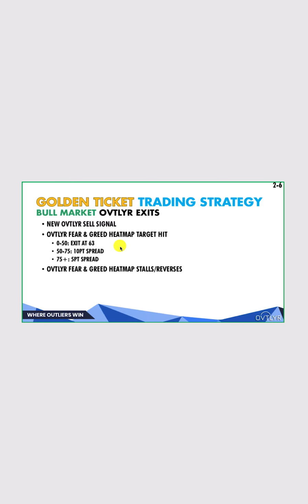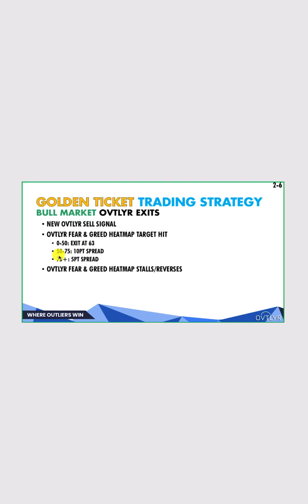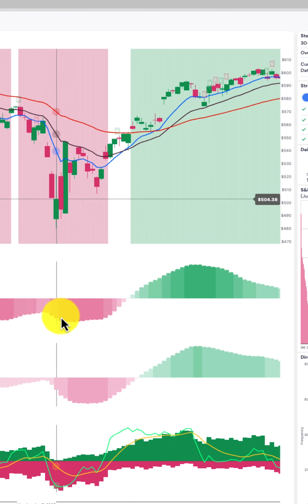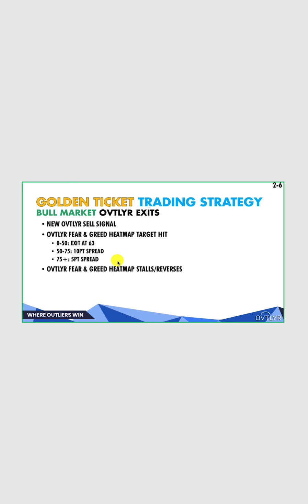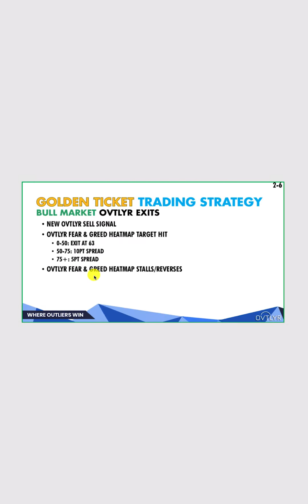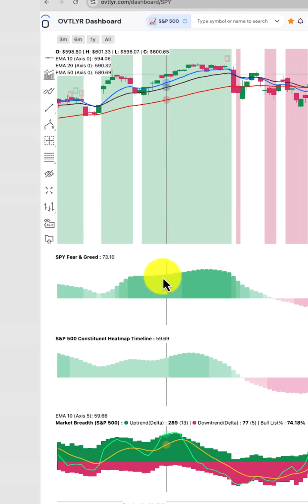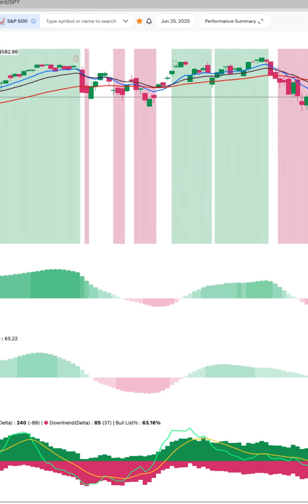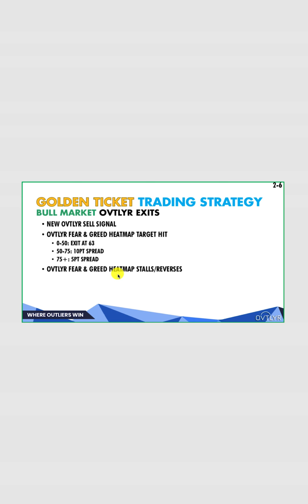2.6 - Bull Market OVTLYR Exits